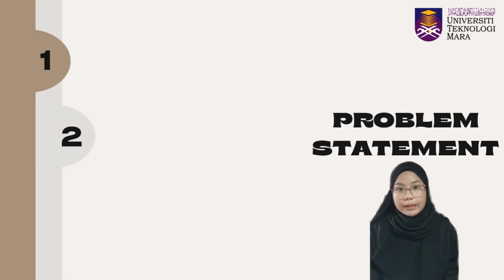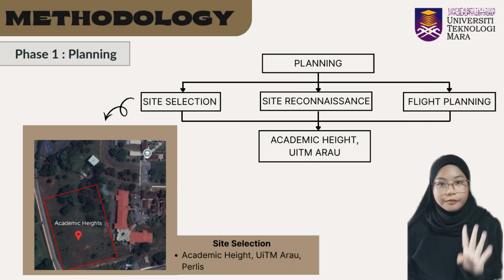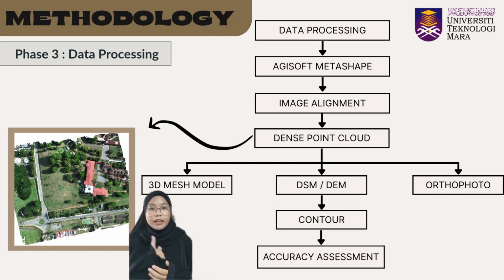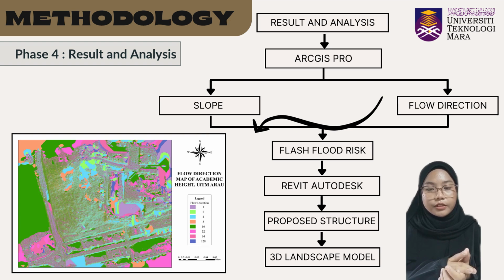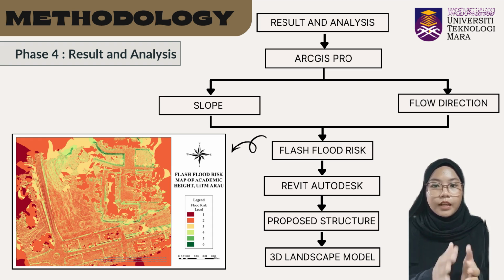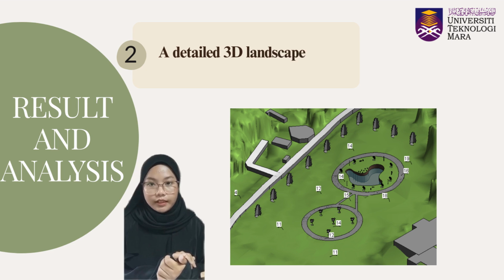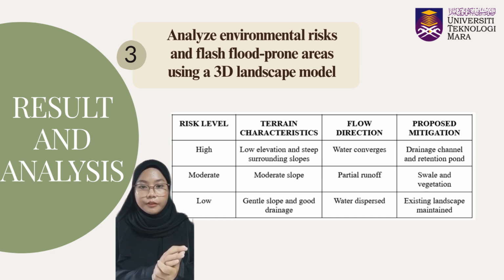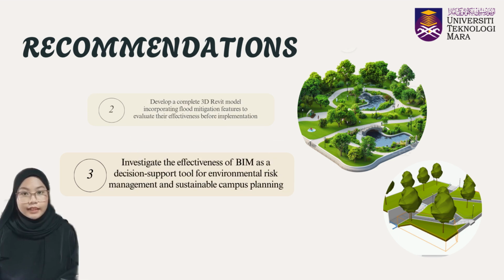ID 13: SITI HAJAR BINTI MOHD HASNI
3D LANDSCAPE MODELLING USING UAV PHOTOGRAMMETRY AND REVIT